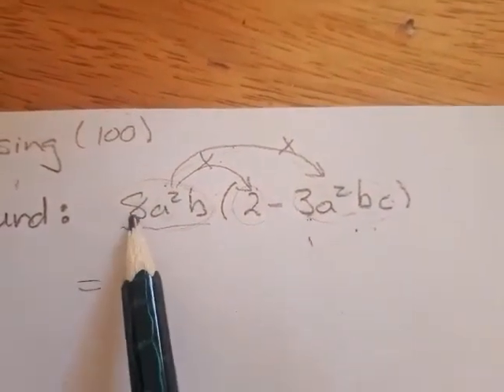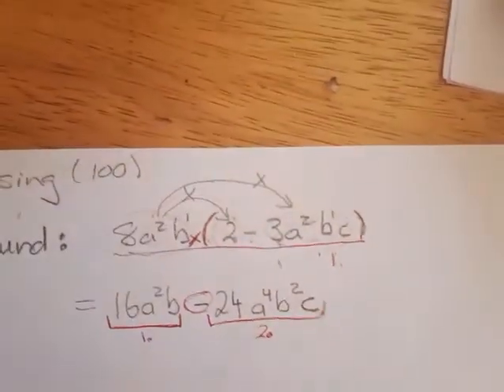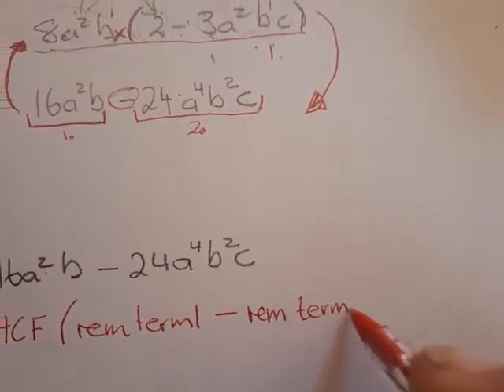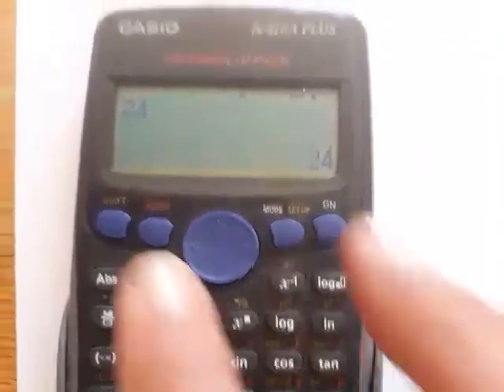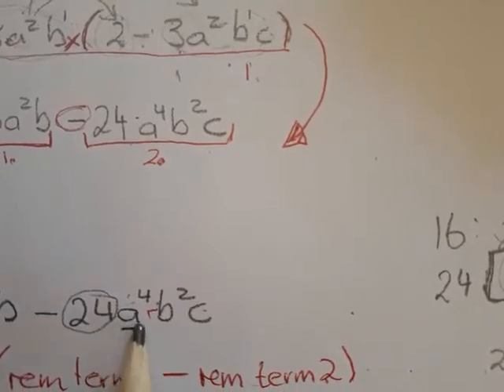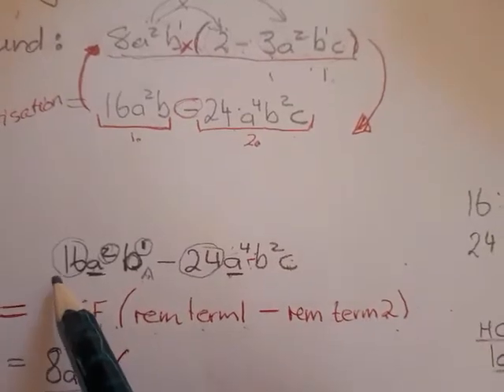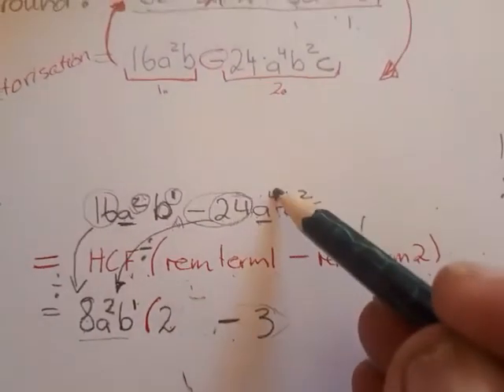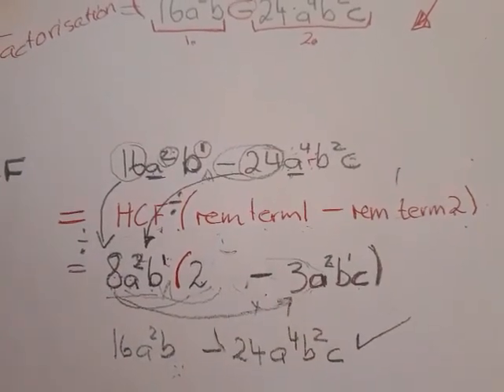Factorise highest common factor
Factorise HCF
HCF factorisation
Factorise
Factorisation